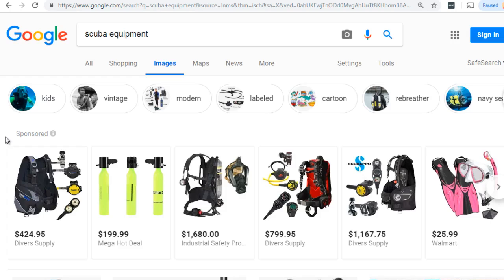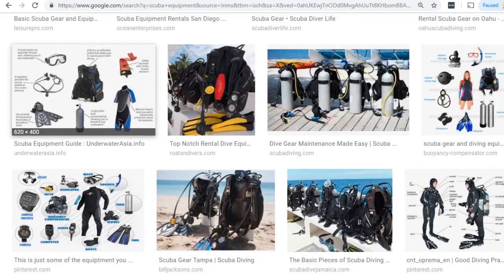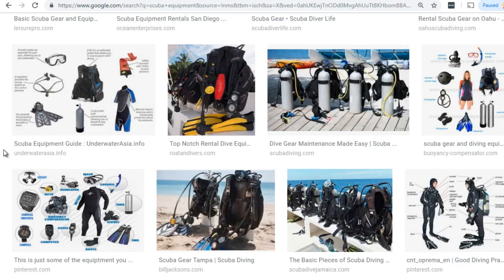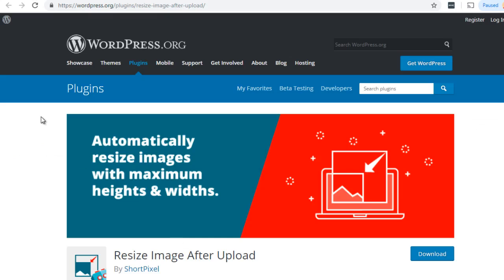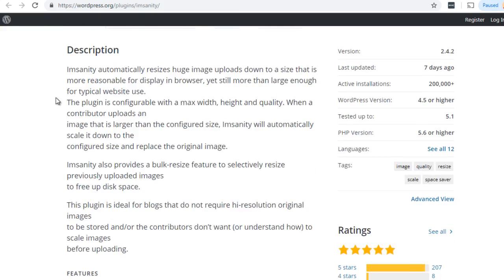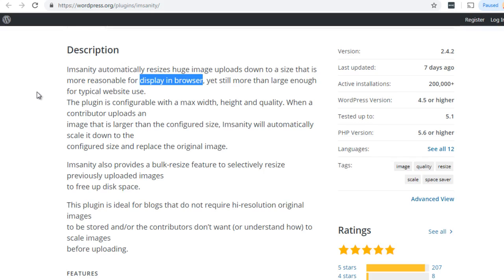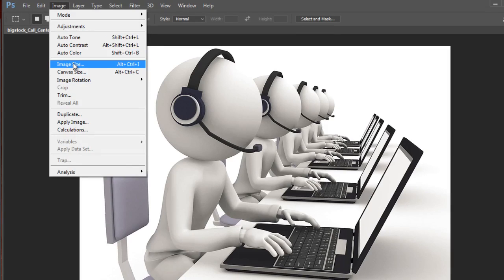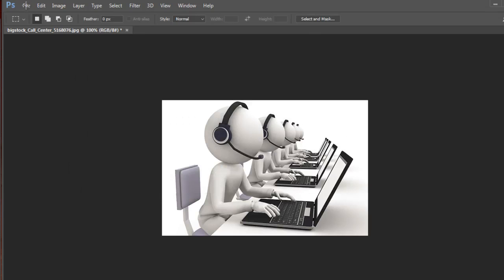04 GImage SEO Resize